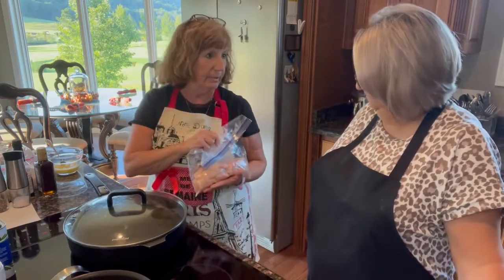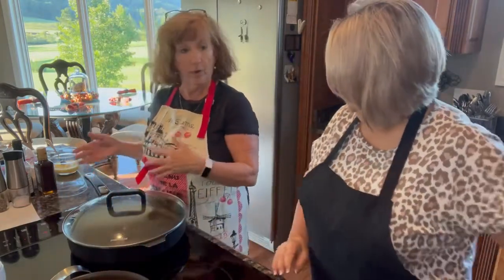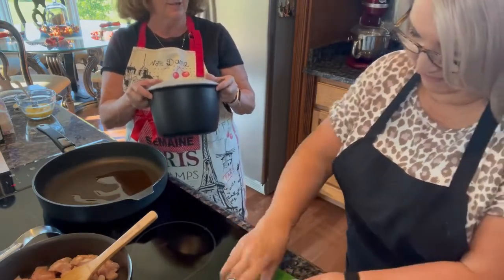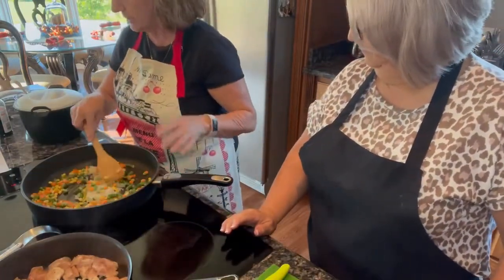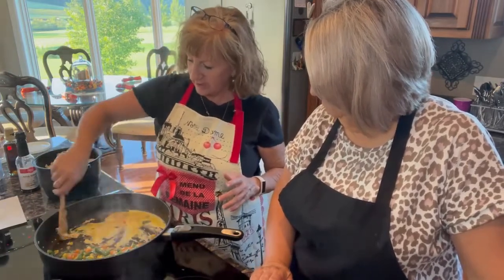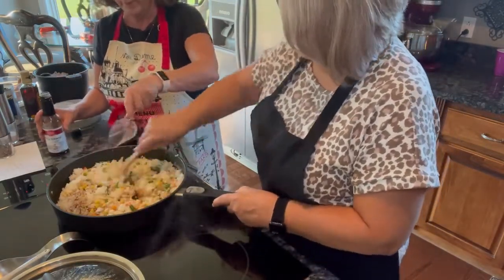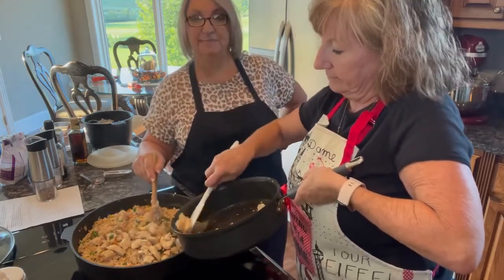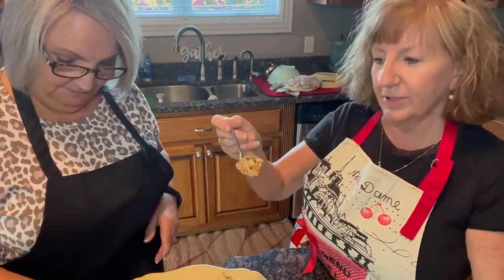The BEST Chicken recipe - Marry Me Chicken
Legend says that making this chicken recipe will entice the love of your life to ask for your hand in marriage - I believe it could happen, it's that good!  You gotta give it a try!

Marry Me Chicken and "Creamed" Potatoes
Marry Me Chicken
Ingredients:
2 Tbsp. Olive Oil
3-4 Medium Chicken Breasts (bnls)
1.5 tsp. Salt
1 tsp. Pepper
3 Cloves Garlic (Minced)
1 Cup Heavy Cream
1/2 Cup Chicken Stock/Broth
1 tsp. "Better than Bouillon" or 1 Bouillon Cube
1/2 Cup Grated Parmesan Cheese
1 7 oz. Jar Sun-Dried tomatoes (drained/chopped)
Red Pepper Flakes (if desired - to taste)
Dried Basil (sprinkled on top to serve - Optional)
In large skilled, heat olive oil. Add chicken breasts which have been salted & peppered on both sides. Cook until lightly browned on both sides (approx. 5 minutes per side). Remove from oil and drain on paper towels. Add garlic to oil and chicken juices. Cook about a minute then add your heavy cream, chicken stock, bouillon, cheese, sun dried tomatoes, Italian seasoning and crushed red pepper flakes. Mix well and heat up, then add back your chicken. Bring
almost to a boil (being careful not to scorch the cream base), then lower to a simmer. Cover and simmer about 15 minutes. Serve over pasta or creamed potatoes and top with basil flakes and the other 1/4 cup of parmesan cheese. Enjoy!

Cooking is Music for the Soul